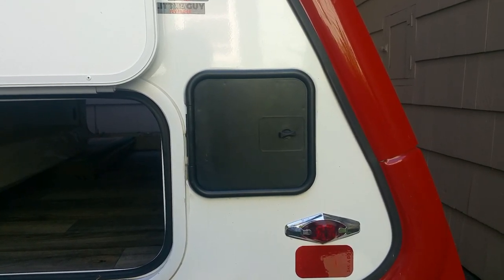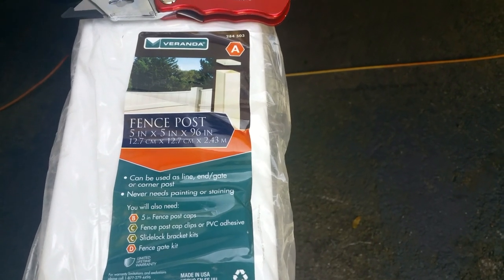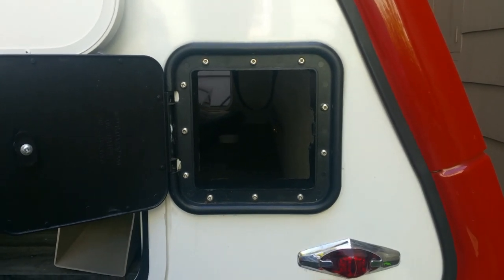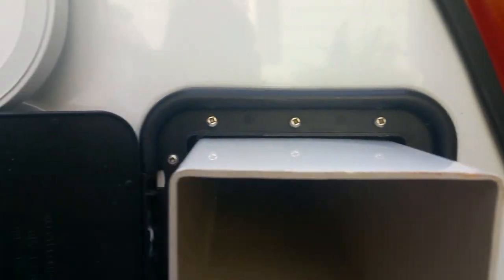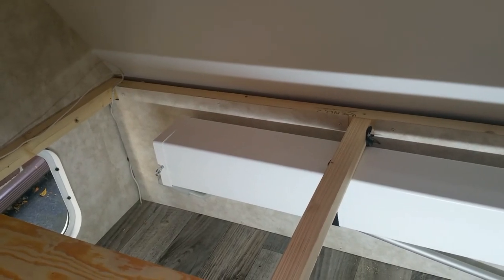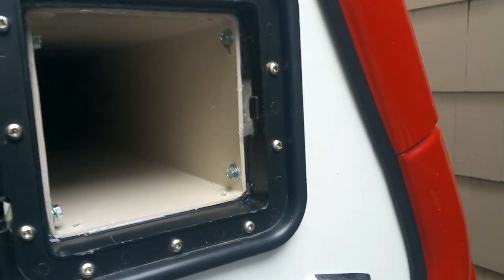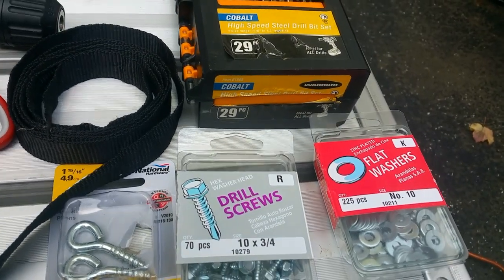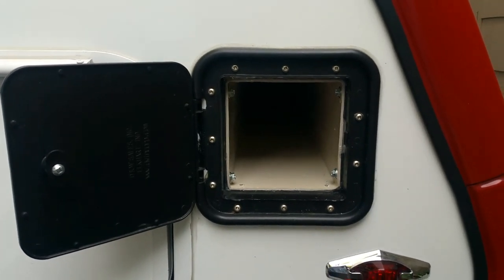Sewer Hose Storage Capacity Hack/Upgrade for Little Guy Max RV Travel Trailer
This Hack project is for upgrading the capacity of Sewer Hose Storage compartment in the Little Guy Max to hold a standard sewer hose with end fittings and dump connector. The compartment provided from the factory is not large enough. We have the 2020 model and it appears the 2021 has not corrected this problem yet.

We are the Ramblin’ Roses (YouTube Channel) - Frank, Susie and our dog Rosie Rose.

Get the word out and pass on our Little Guy Max YouTube channel to others

Future videos planned include RV excursions with the Little Guy Max, especially our annual winter trip across the USA between Rochester, NY and Phoenix, AZ. Other planned videos will include Little Guy informational, upgrades installed, How-To-Do Tips and off topic fun to share.